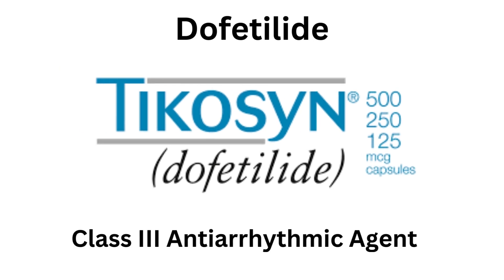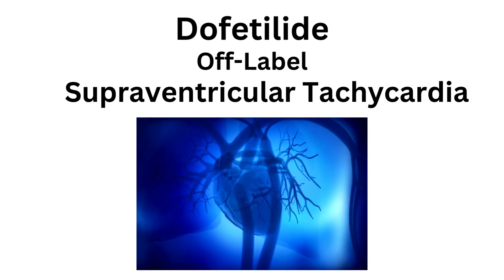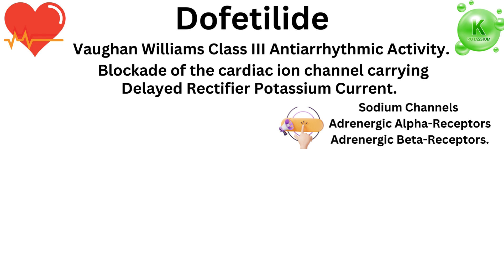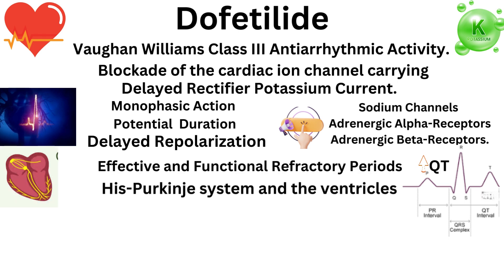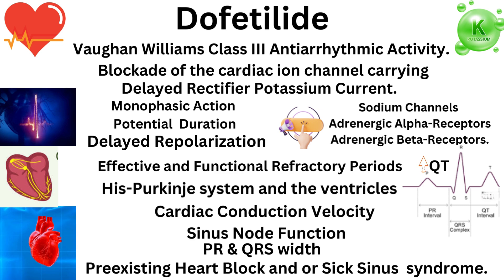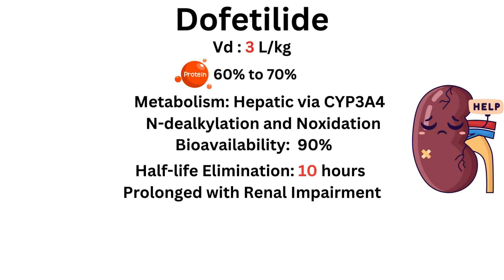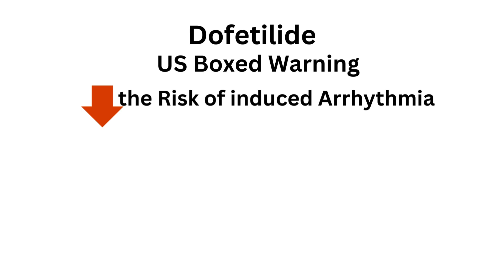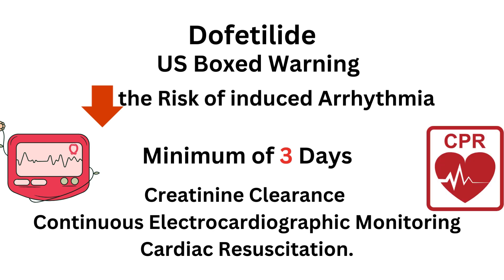Dofetilide - Tikosyn - All You Need to Know in 2 Minutes.